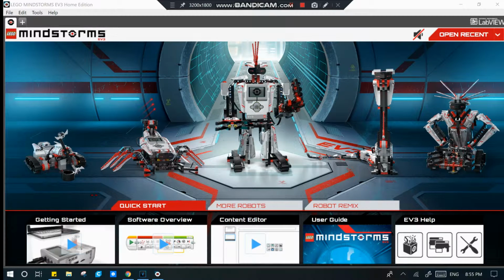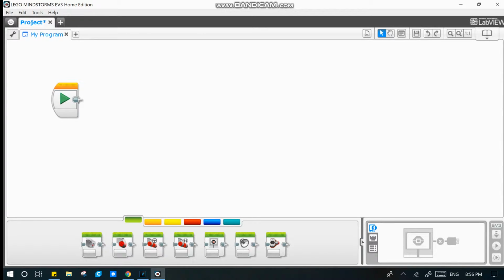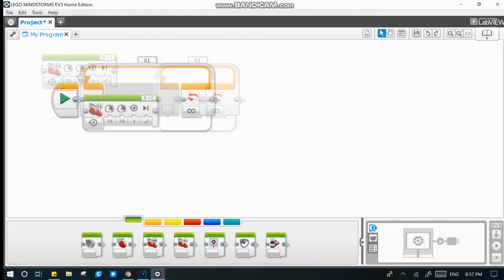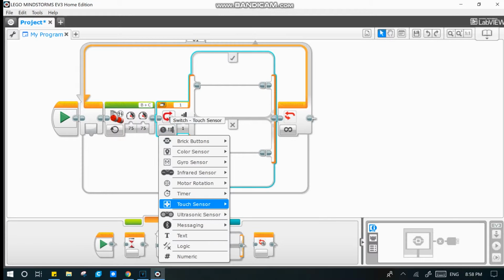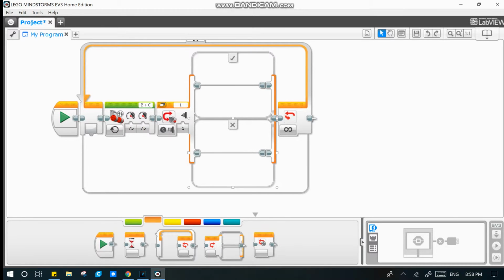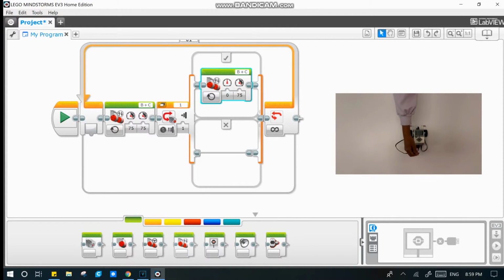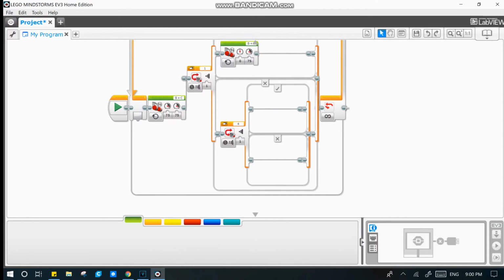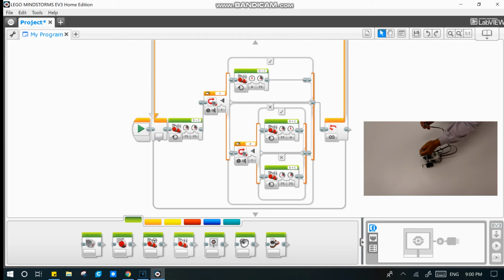Robogals UNSW Remote Racer Workshop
Are you about to do a Remote Racer workshop with UNSW Robogals? Watch this video and you will be all set with our workshop.   This video teaches you everything you need to know about the Lego Mindstorm program for this workshop. :)